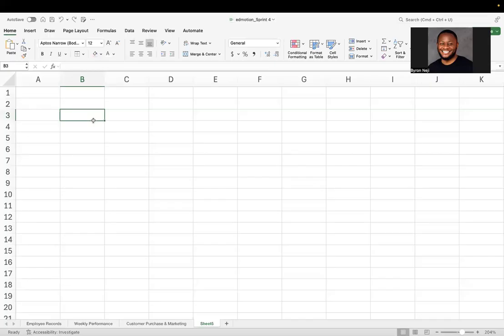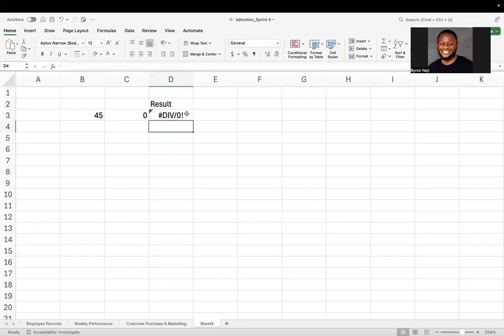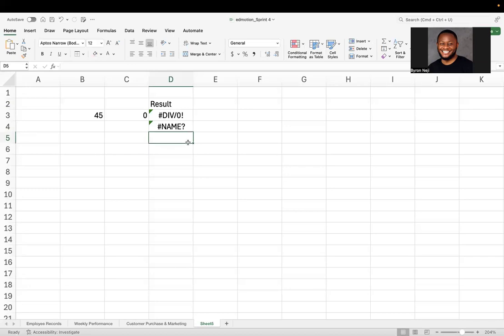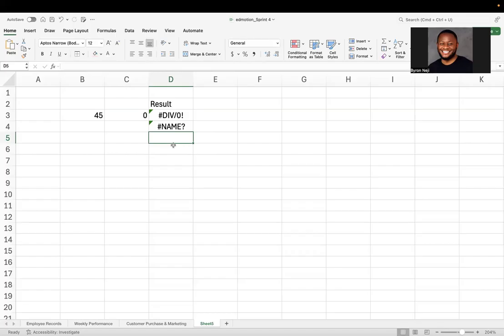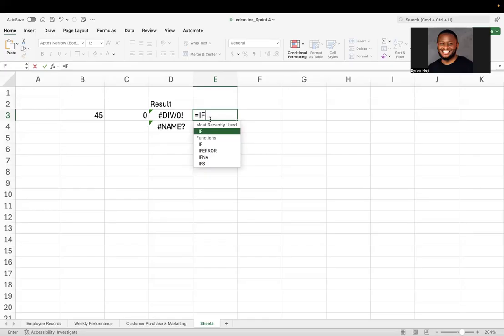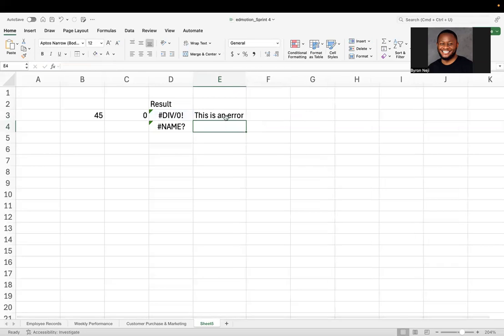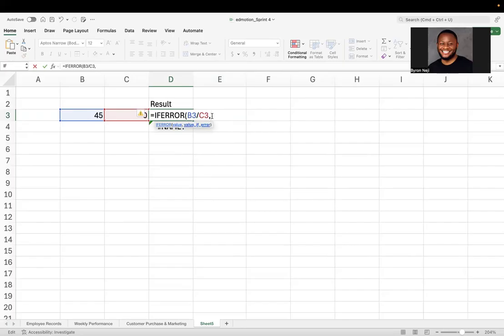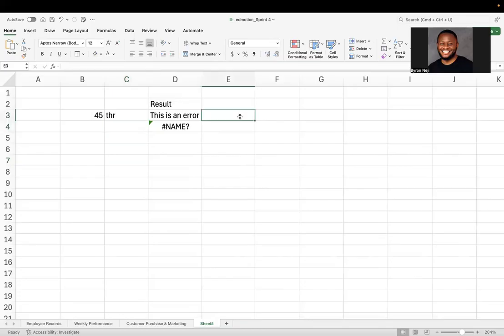Using Excel's Iferror function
Learn how to use the IFERROR function to gracefully handle and replace technical Excel errors (like DIV/0!, NAME?, or VALUE!) with clear, user-friendly descriptions, keeping your spreadsheets clean and professional.